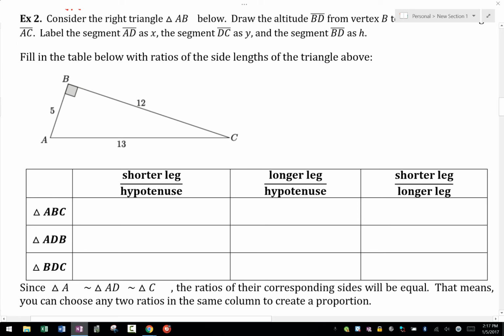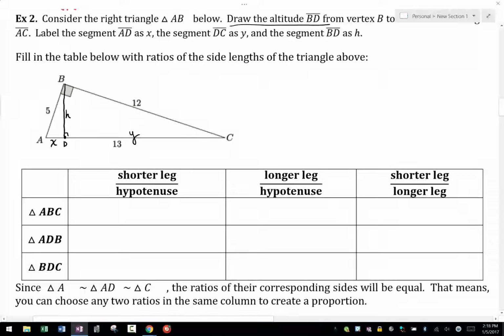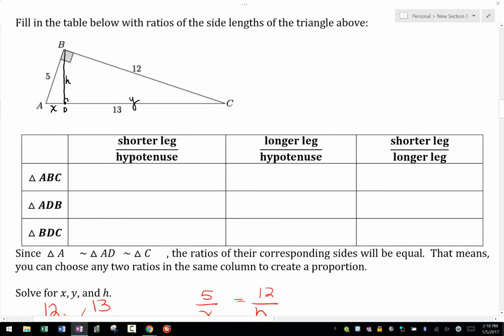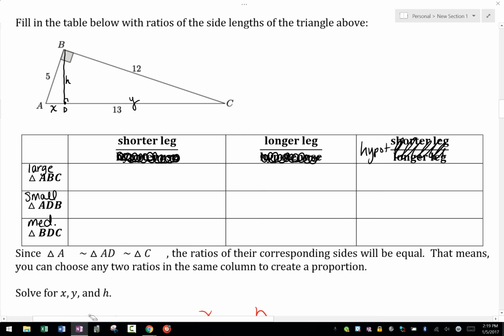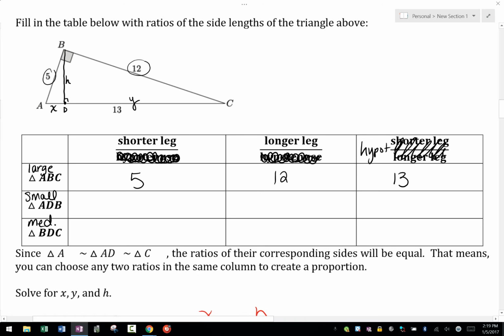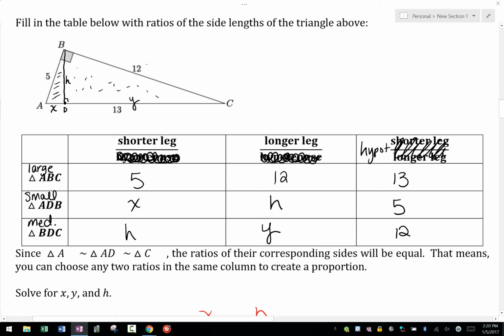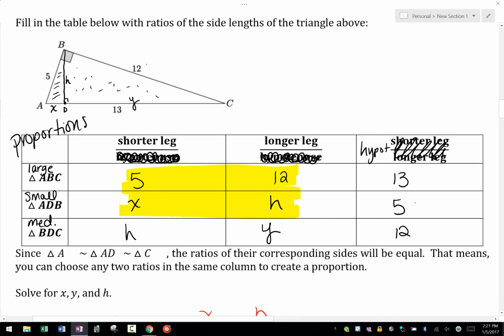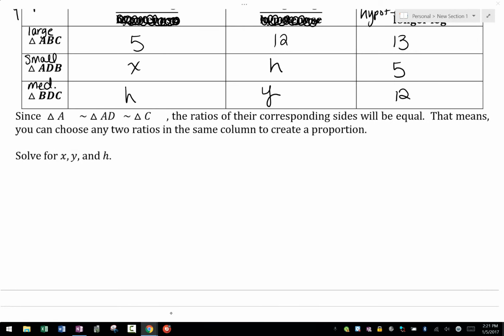Altitudes Part 1